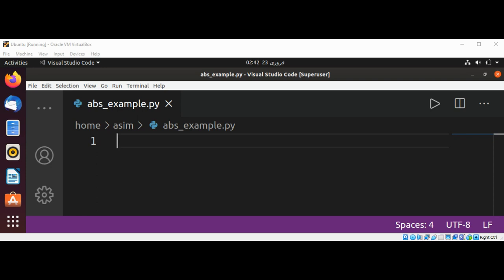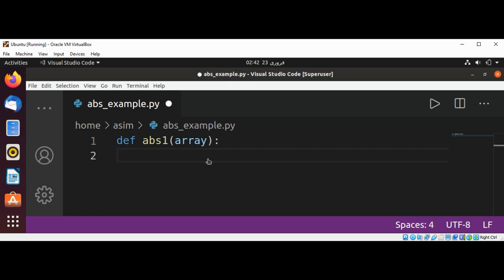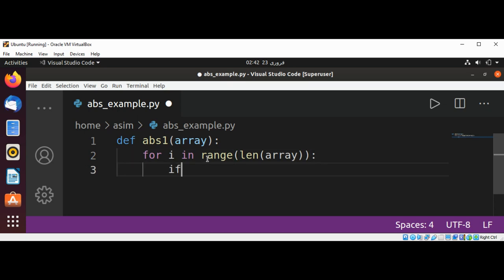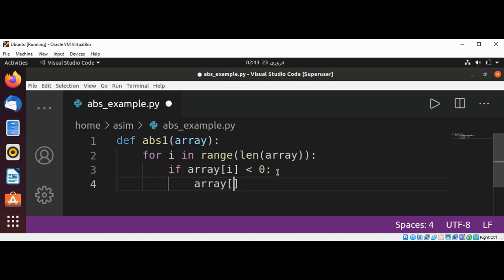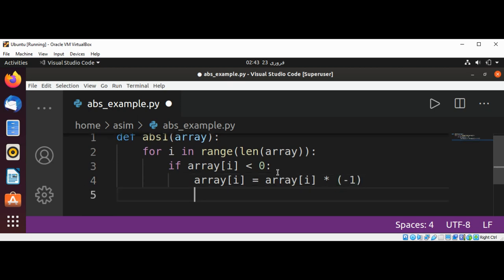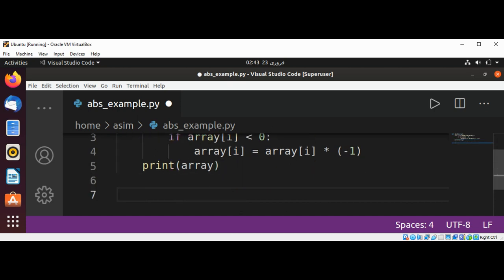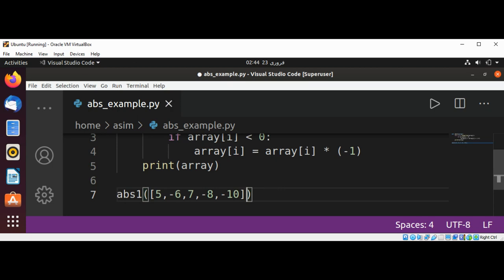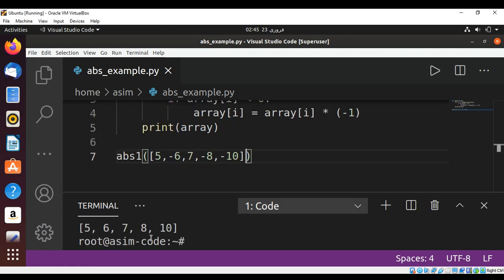Absolute value of list elements in Python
In this video we will learn how to find Absolute value of list elements in Python.